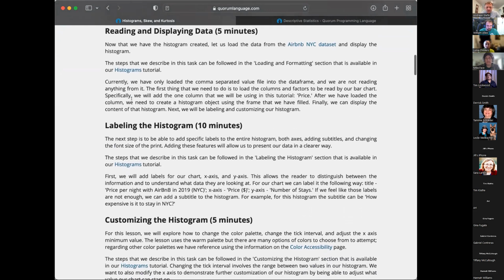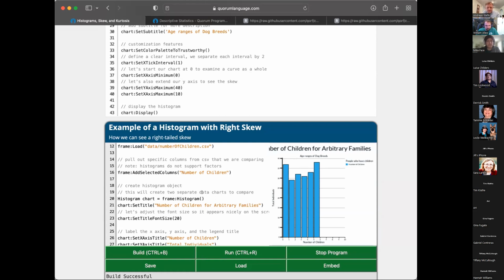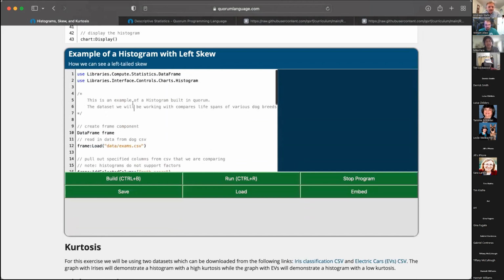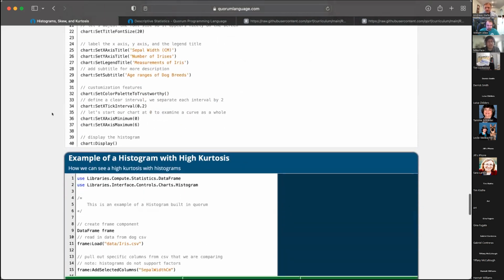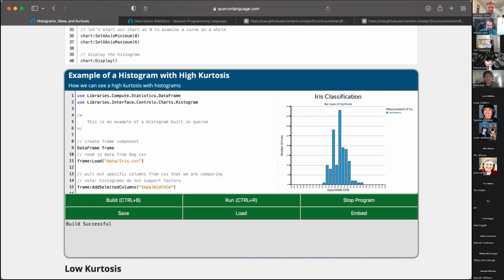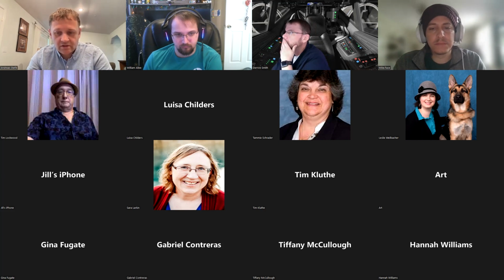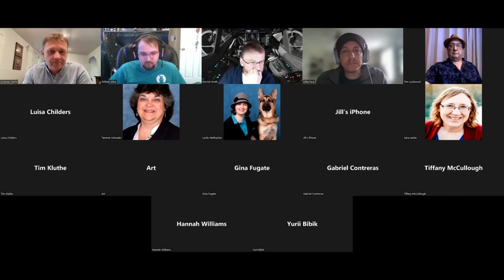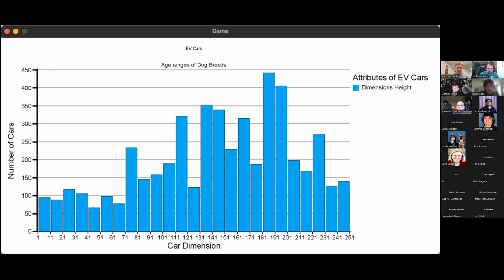Histograms, Skew, and Kurtosis -- EPIQ2022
Dr. Andreas Stefik shows how to create and use histograms in Quorum. Then, participants learn about skew and kurtosis.

EPIQ is an annual conference focused on the Quorum programming language, computer science education, and accessibility. EPIQ 2022 was held between 6/26/22 and 6/30/22 and focused on accessible data science and charts.